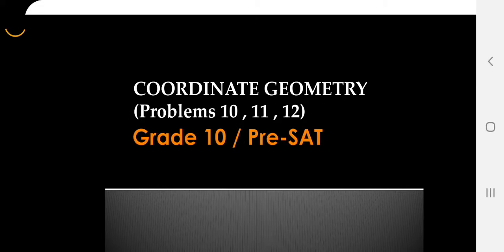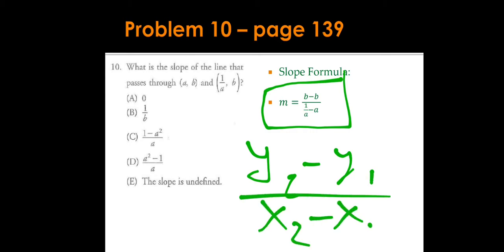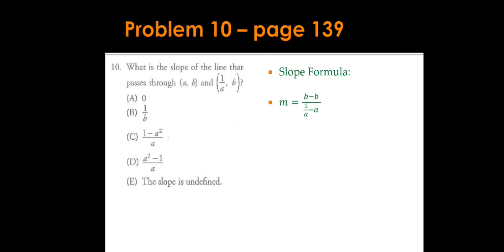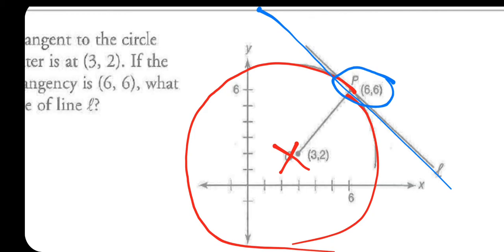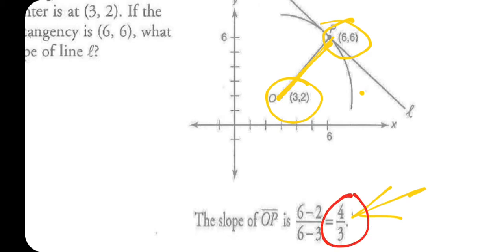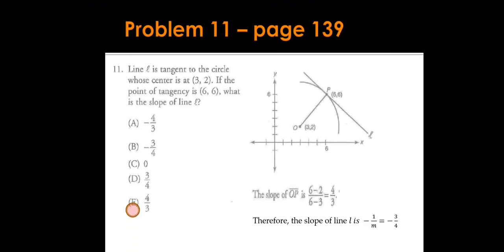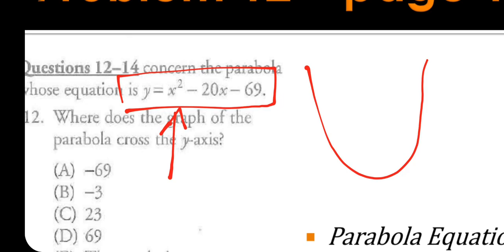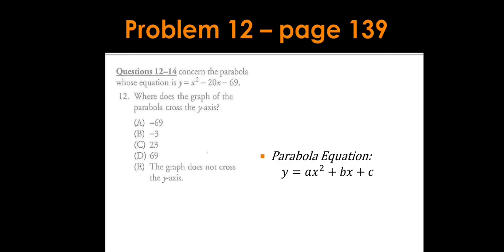Grade 10 - Pre-SAT - COORDINATE GEOMETRY 10 12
Grade 10 - Pre-SAT - COORDINATE GEOMETRY
(Problems 10 ,11 , 12)
Ms.Dina Kayal